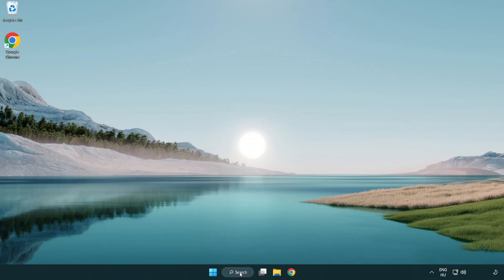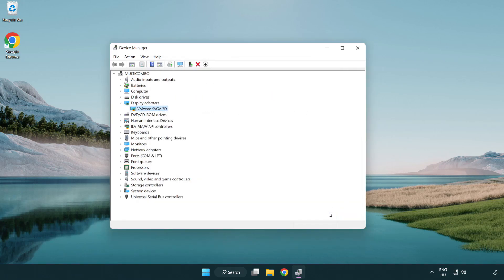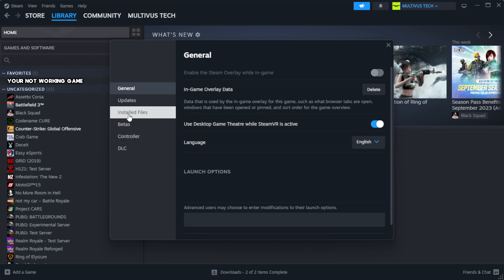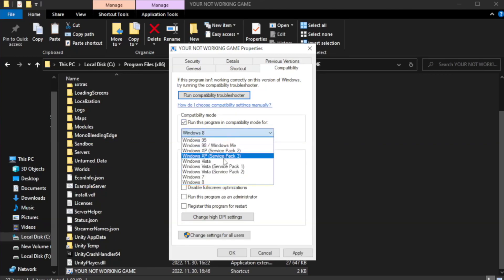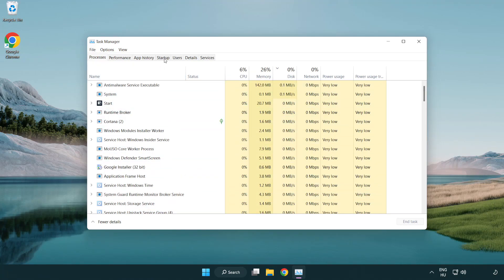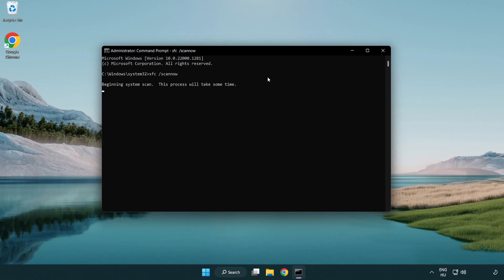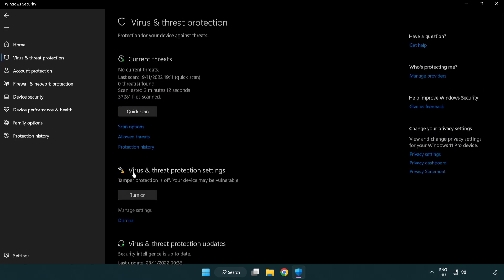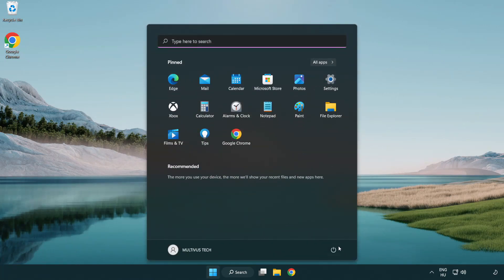How to FIX Assassin's Creed Revelations Crashing / Not Launching!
I'm going to show How to FIX Assassin's Creed Revelations Crashing / Not Launching!